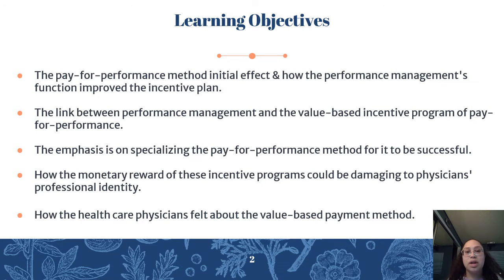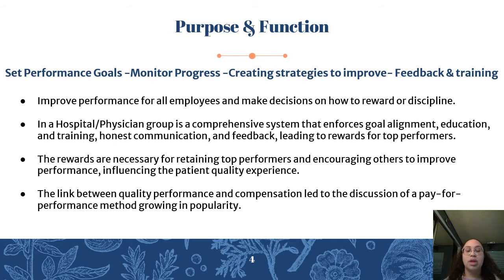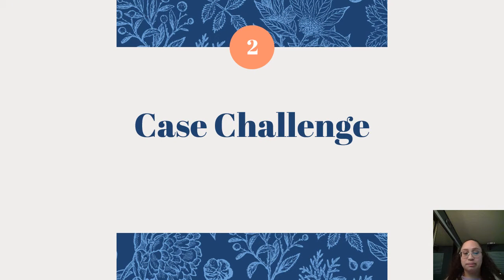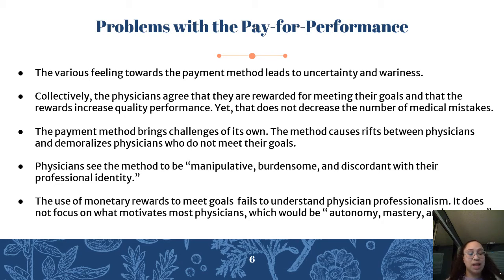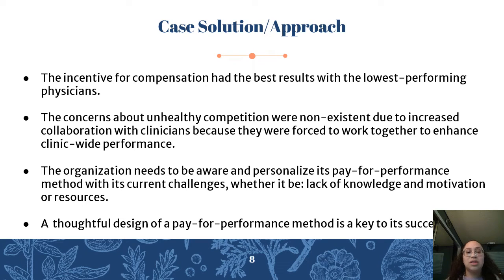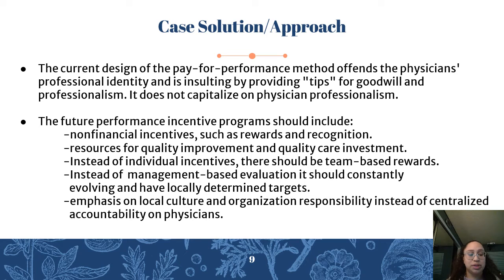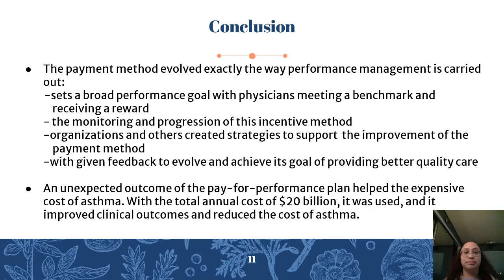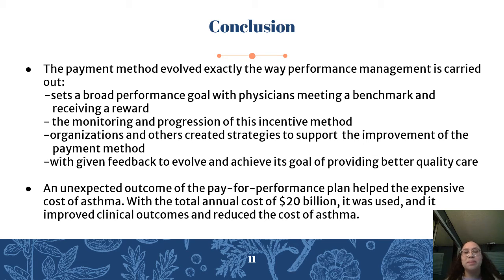Performance Management HCA 312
Performance Management for Physicians In the U.S.